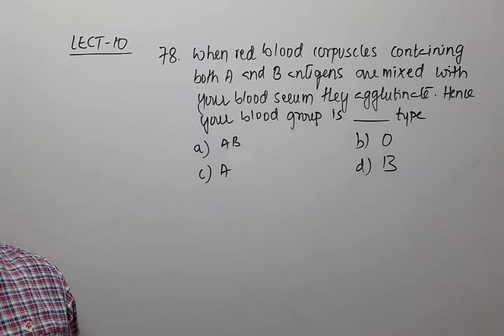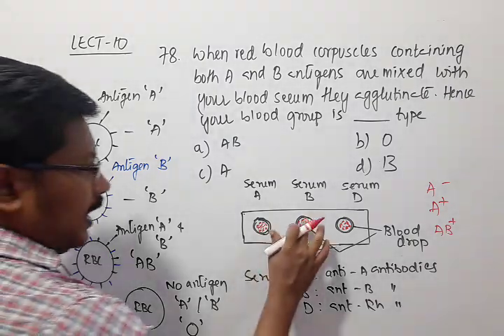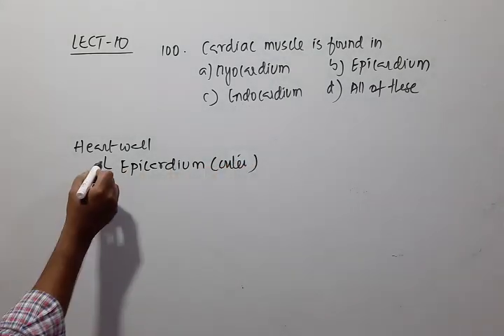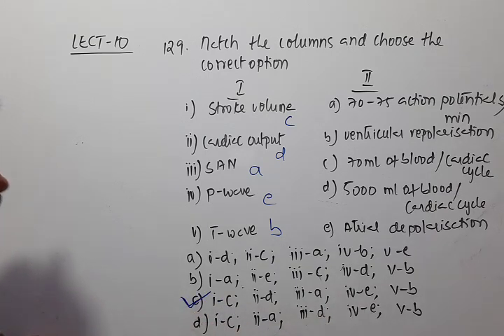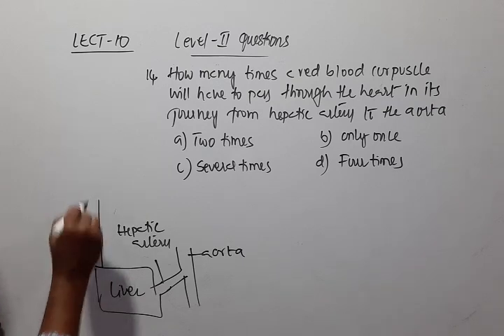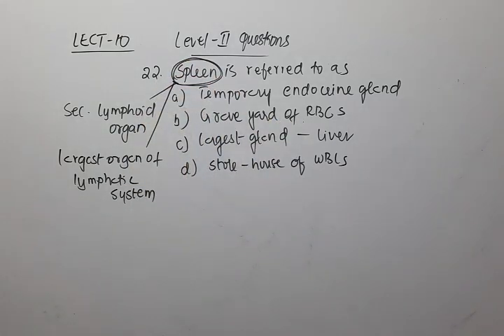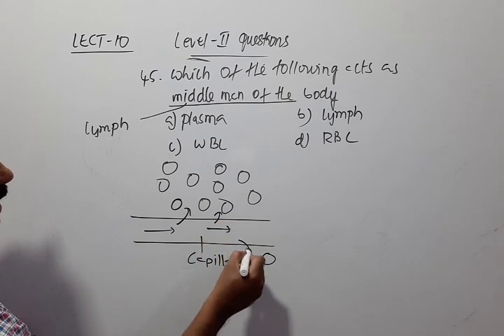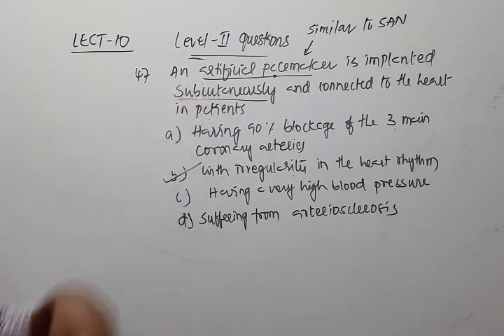Lect 10 | Body fluids and Circulation | Rajkumar Oba Sir